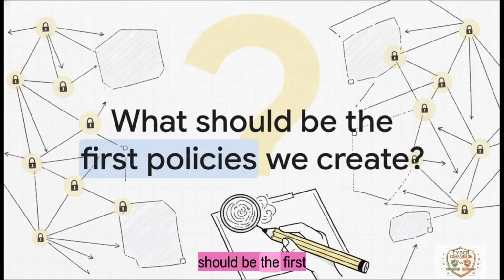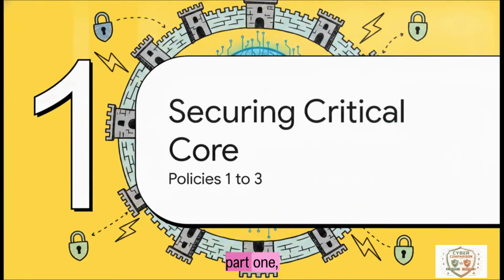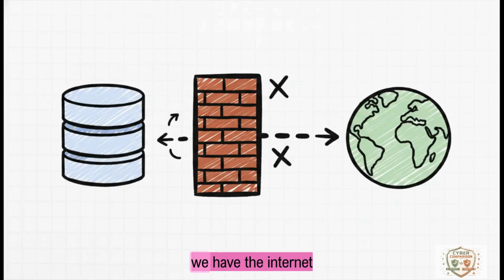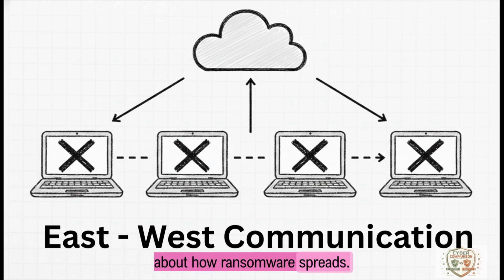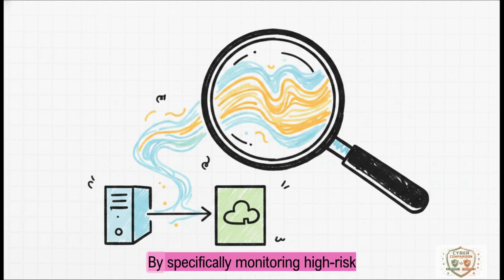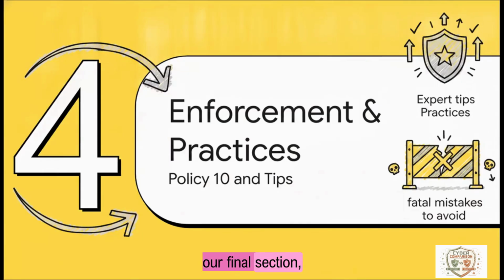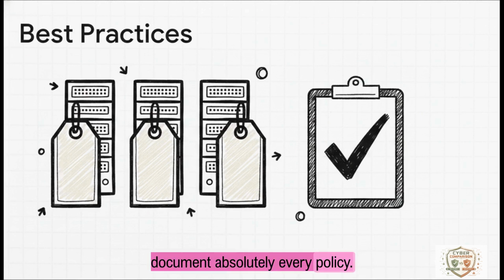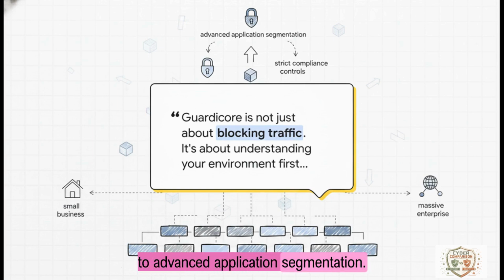First 10 Guardicore Policies Every Engineer Should Create | Best Practices (2026)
What are the first Guardicore policies every engineer should create after deployment?

In this video, we explore the Top 10 foundational Guardicore (microsegmentation) policies that help organizations improve visibility, reduce lateral movement, and build a strong Zero Trust architecture.

Whether you're a Security Engineer, SOC Analyst, Network Engineer, Presales Consultant, Solutions Architect, or CISO, these practical recommendations will help you deploy Guardicore effectively while avoiding common implementation mistakes.

Topics Covered
Infrastructure Protection
Management Access Controls
Internet Egress Policies
Application Dependency Mapping
Workstation Segmentation
Server-to-Server Segmentation
High-Risk Port Monitoring
Vendor Access Controls
Development vs Production Isolation
Monitoring-to-Enforcement Strategy

This video is suitable for beginners as well as enterprise security teams planning large-scale Guardicore deployments.